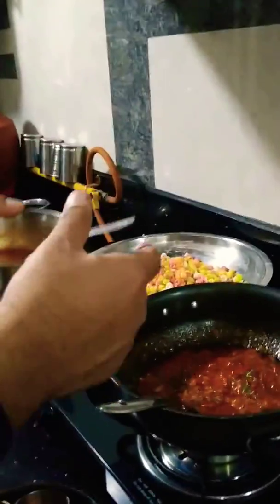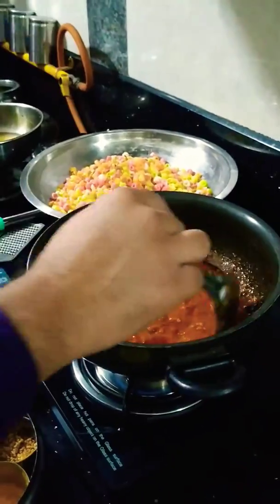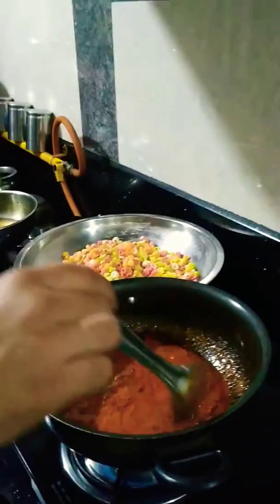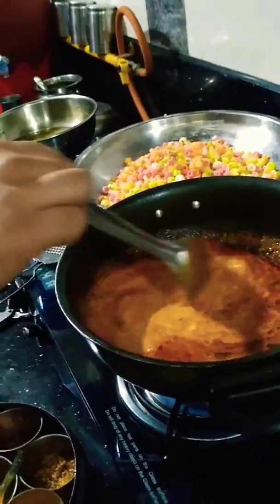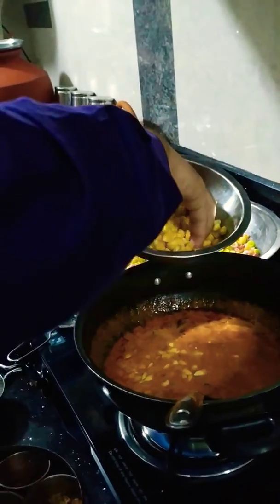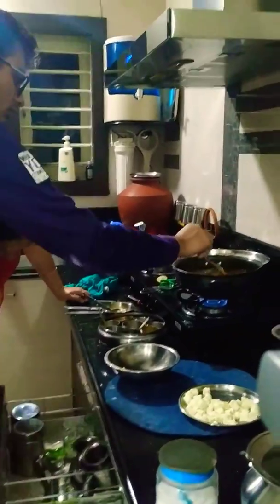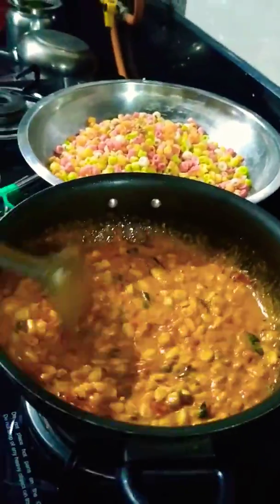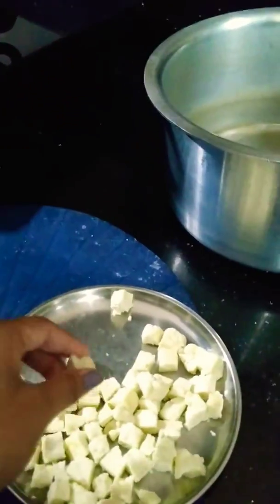How to make paneer corn sabji...! ( part 2 )